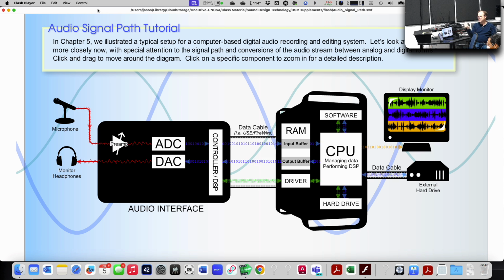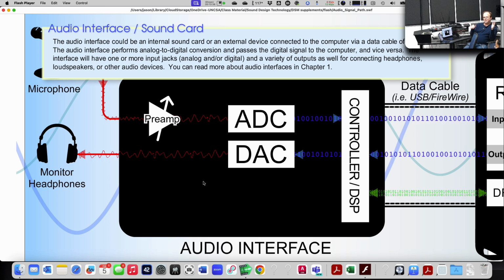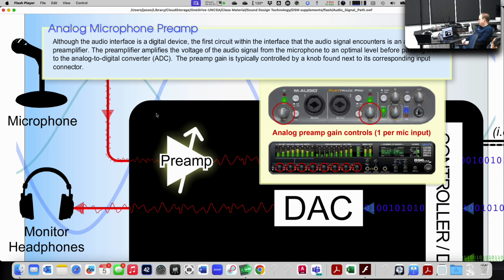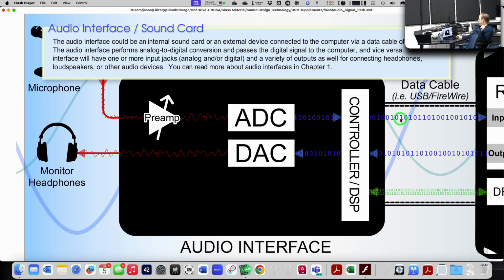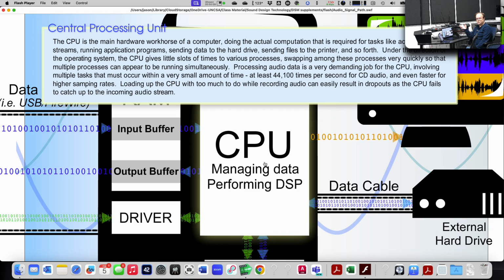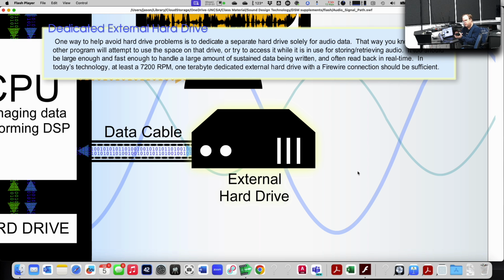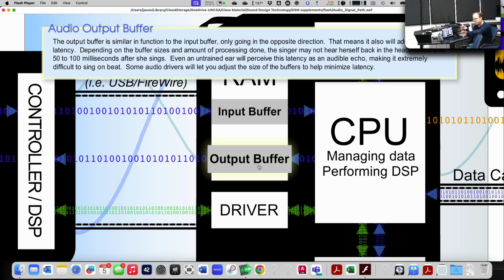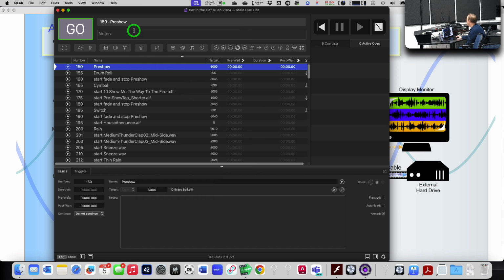Digital Audio Workstation Signal Flow